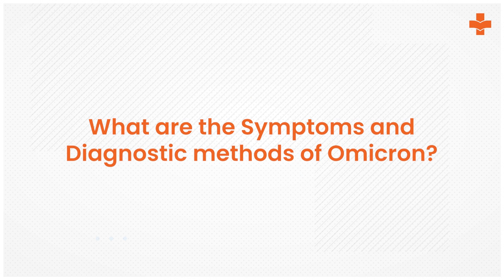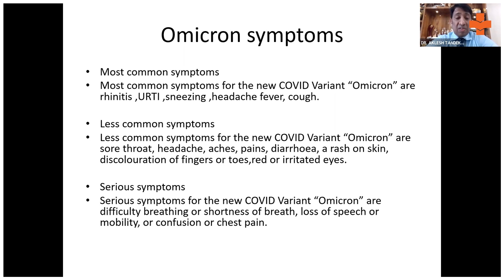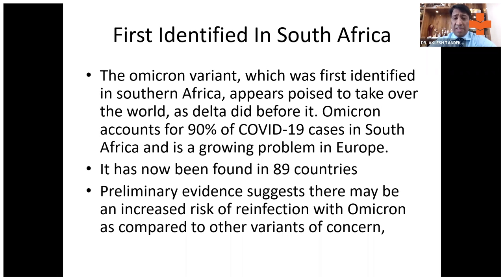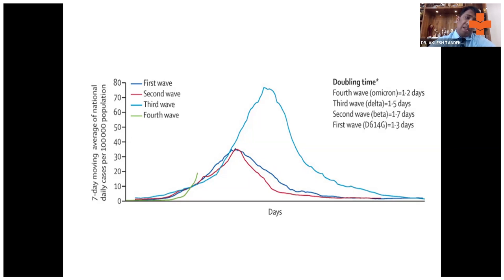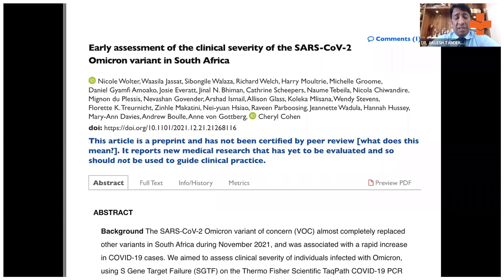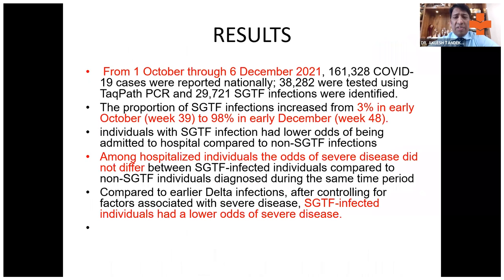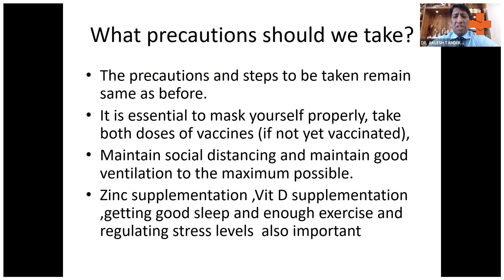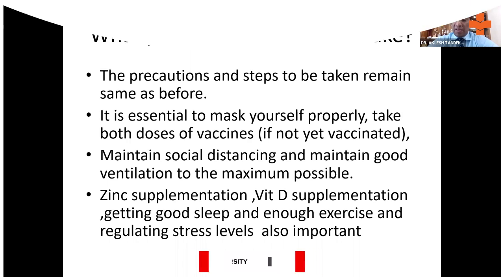Symptoms and Diagnostic Methods of Omicron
Some of the symptoms of the Omicron variant vary from that of the Delta variant and other variants of COVID. Sore throat, headache, diarrhea, shortness of breath, and chest pain are some of the common symptoms of the Omicron variant. The presence of S gene in the RT-PCR method helps us confirm the Omicron variant.

Dr. Aklesh Tandekar, Critical Care Specialist, MD, EDIC, IDCCM, FIMSA, DA, FCPS, FISCCM briefs us about the symptoms and diagnosis of the Omicron variant.